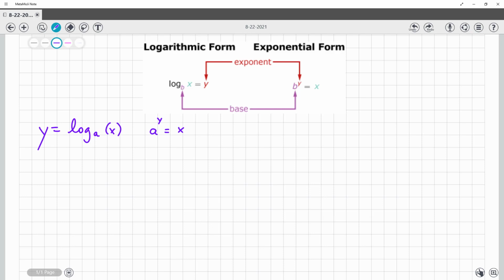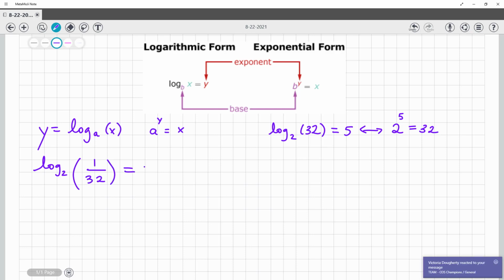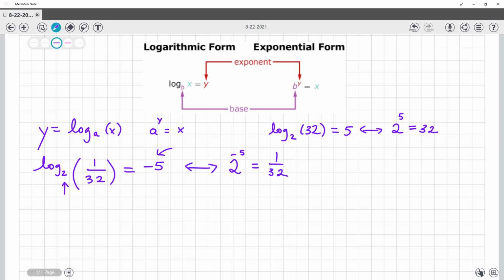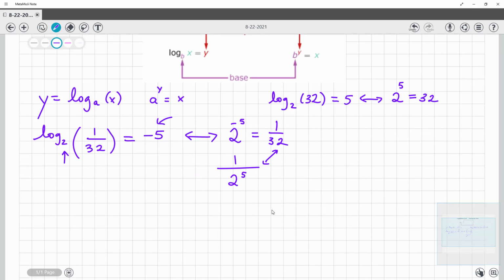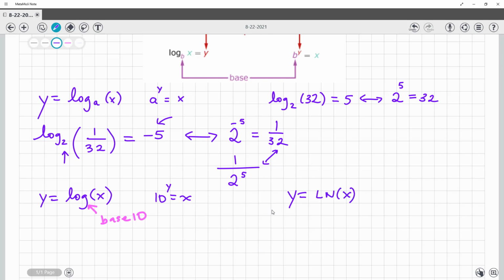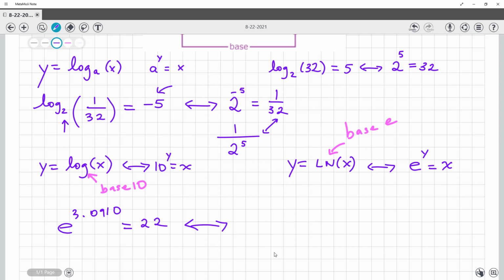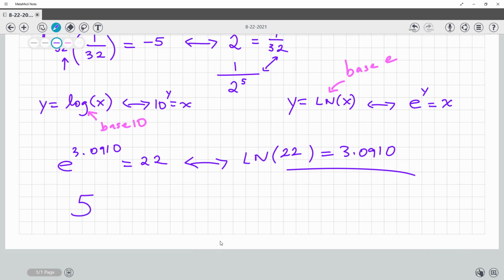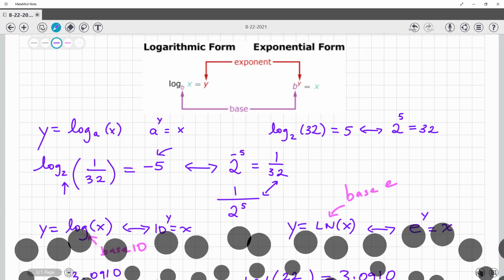Log Functions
introduction to log functions and how you can go from log to exponential and vice versa